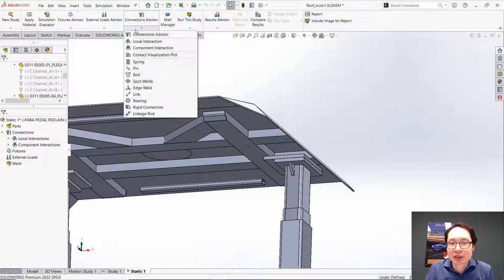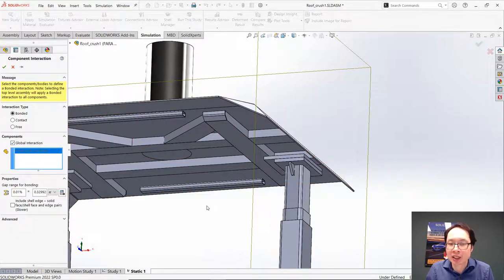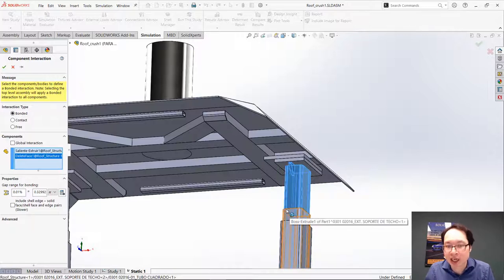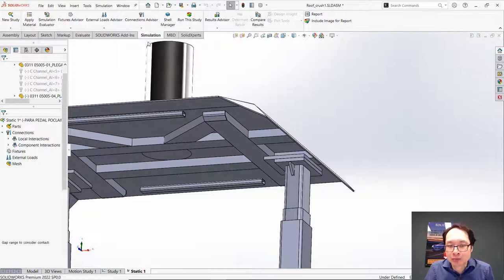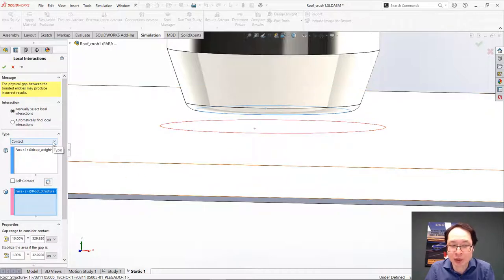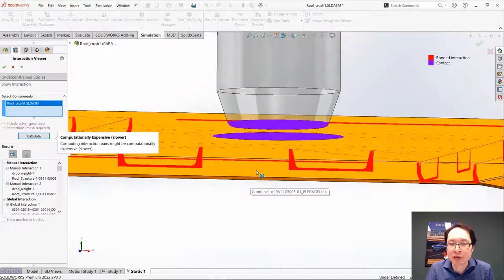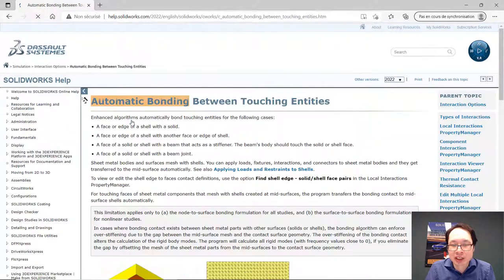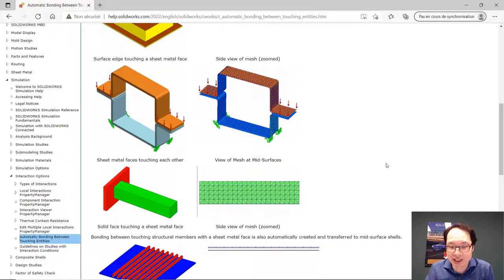Tips and Tricks #12 - Interactions Levels